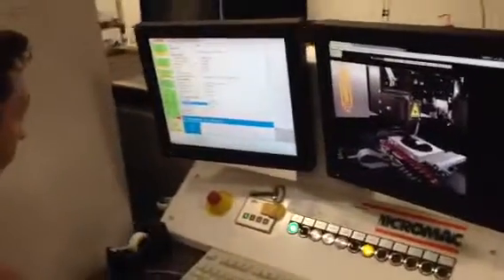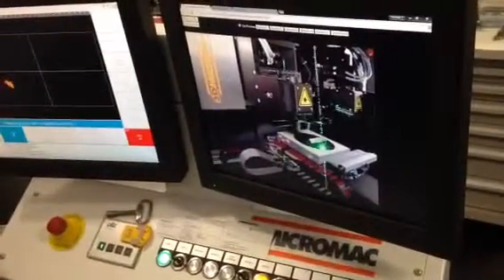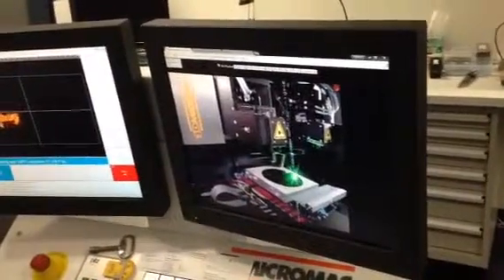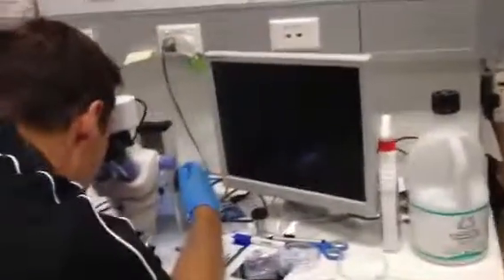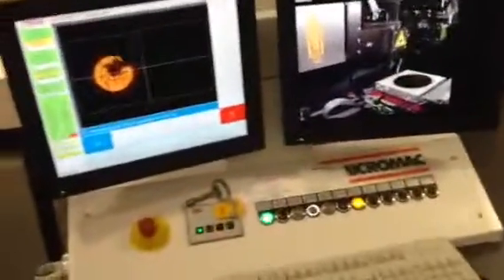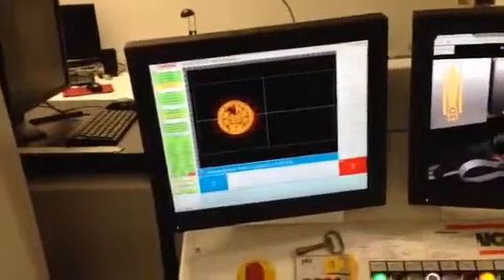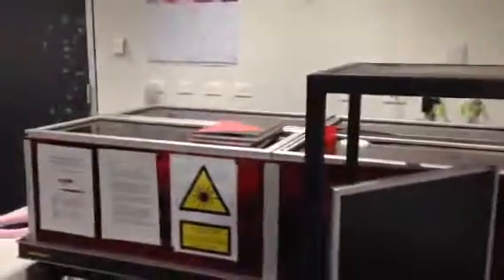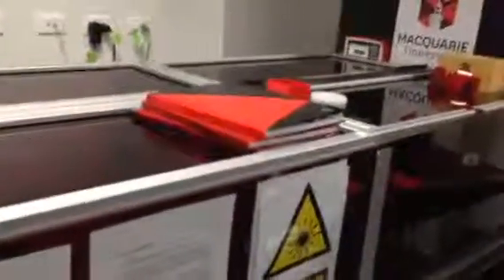Australian National Fabrication facilities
Laser Labs at Macquarie University. They etched a silver plate as an example of their work. Sorry that I did not have a sharper focus.  Most of you do not know that I am developing a laser tag and return system for asteroids and other space places like the moon. These are for navigation systems in space or finding asteroids. Each laser tag is different and the system allows a company to have (say) 100 tags. Of course they can deploy the same tag in another part of space as the distance will rule out any confusion. Once the system in the craft located the tag, it will know the direction to the tag and the distance. The tag may go on a spacecraft, allow out ThunderStruck courier vehicle to spot it and maneuver to it. I cannot disclose the method for the tag and return, but it is very exciting and we believe that it will be a passive tag. Two nearby tags will not be confused. Gee I like creating new things. I will have a report in a few weeks about viability of the product. This laboratory is the Australian National Fabrication Facility. They have seven sites and fabricate everything from heat shields to new radiation hardened chips. This lab is at Macquarie University